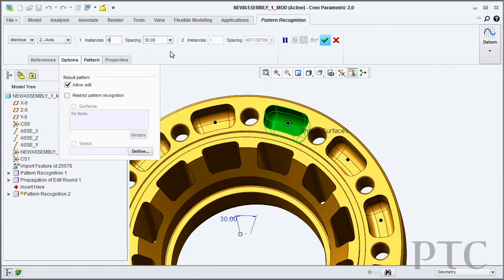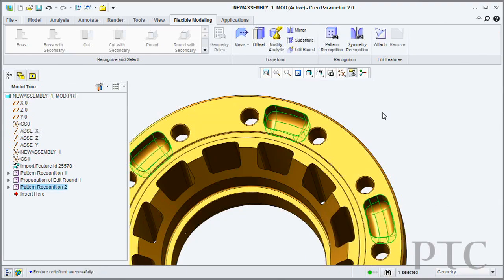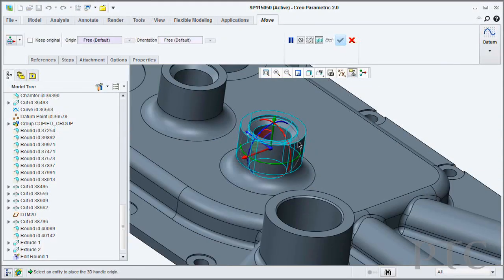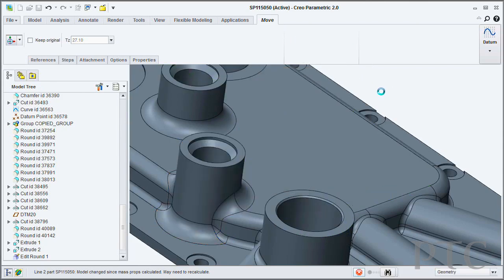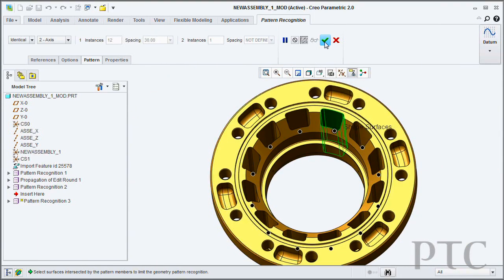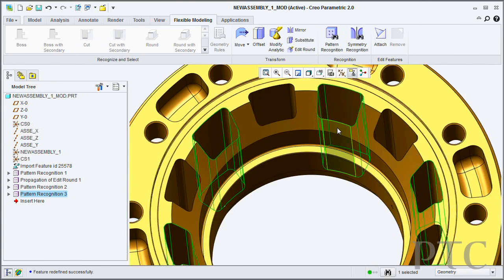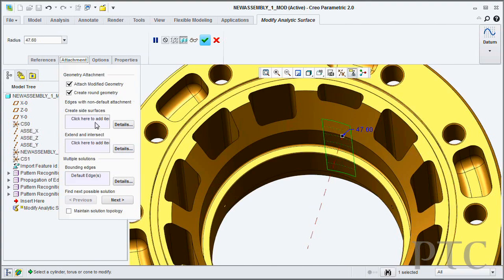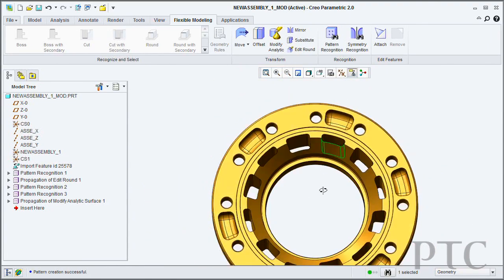Introducing the Creo Flexible Modeling Extension - PTC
Paul Sagar, Product Management Director at PTC introduces and demonstrates the Creo Flexible Modeling Extension available for Creo Parametric.

 The Creo Flexible Modeling Extension (FMX) gives Creo Parametric users more freedom to accommodate even the most radical late stage changes to a design, easily edit 3D CAD data or update outdated design intent in a parametric model, Users can easily select and edit a range of geometry and features including rounds and patterns. The design intelligence is fully retained. Creo FMX saves time and reduces errors and frustration.

 Creo Parametric is part of PTC's Creo suite of design software.